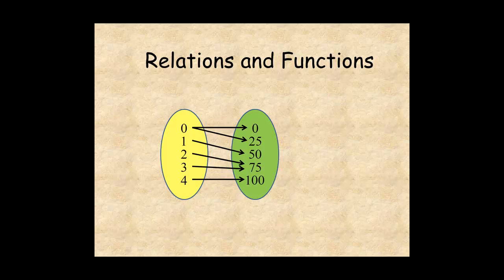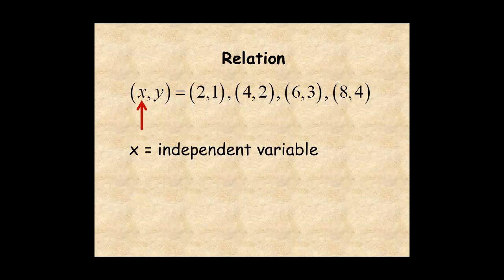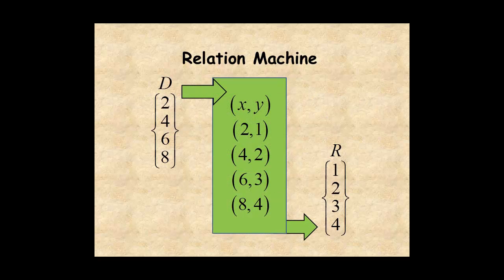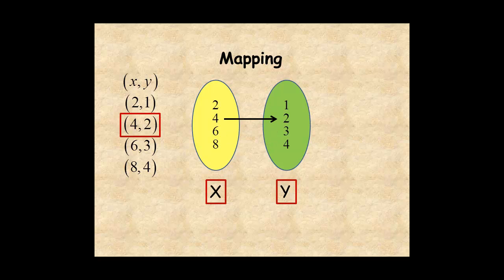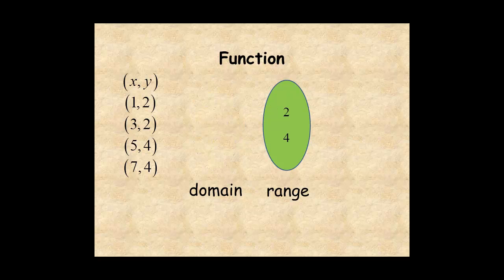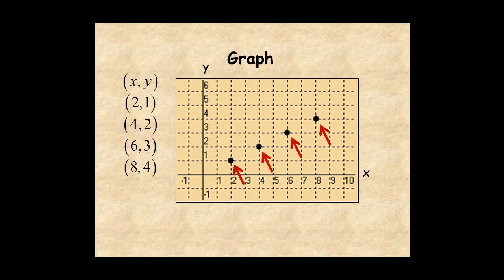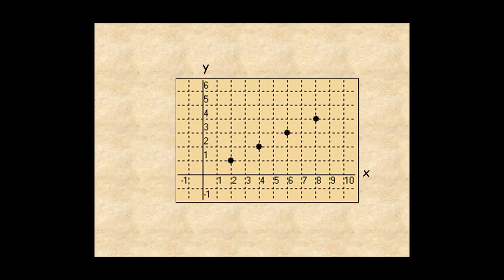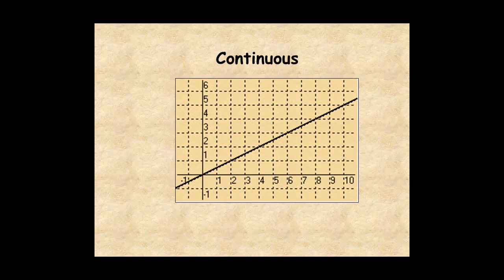Relations and Functions (A2)